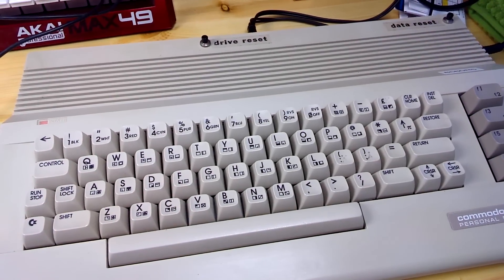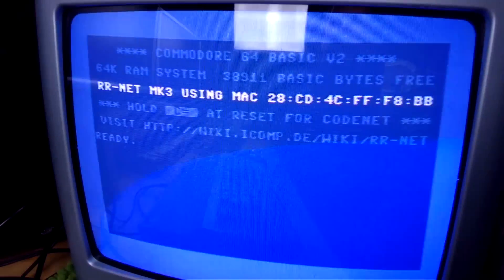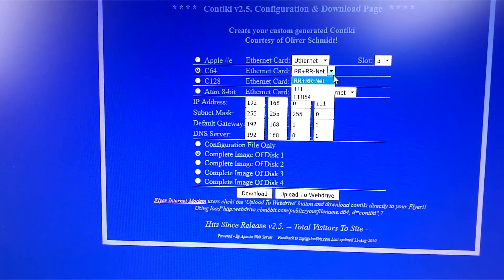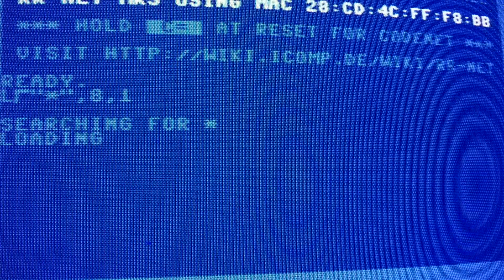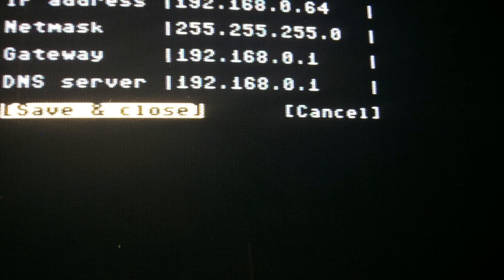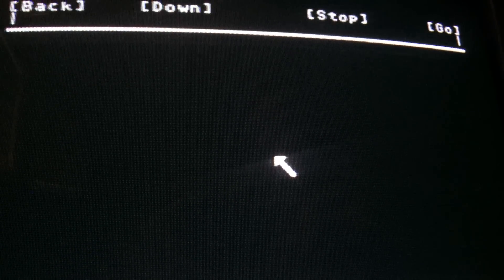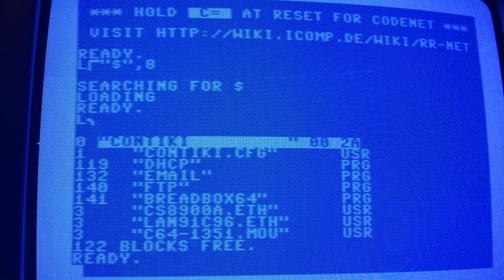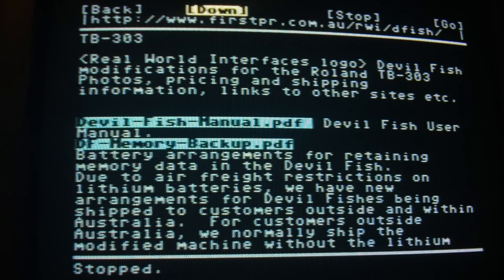How to get Contiki online with RR-Net MK3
In this segment we are going to take a look at how to get a commodore 64 equipped with RR-Net MK3 to communicate with Contiki and internet.
You need the following:
Commodore 64
VC1541
Questions, feedback and constructive feedback you leave in the comment box.
PS. I am aware of the camerawork and don't need further comments about that. Just watch and have fun :) DS.